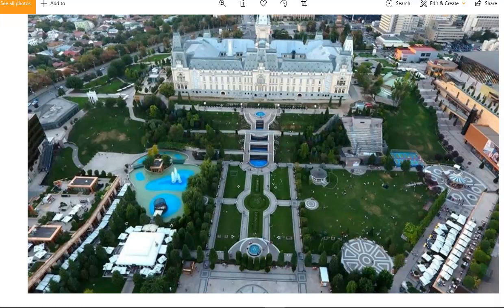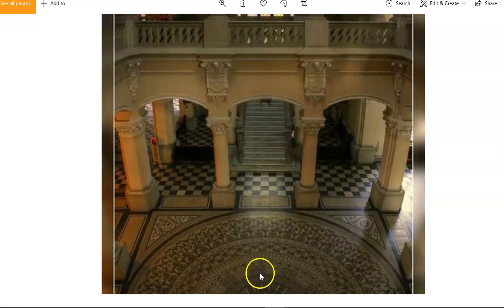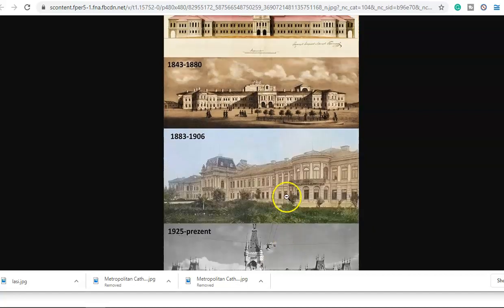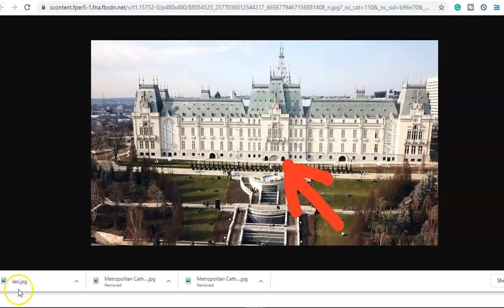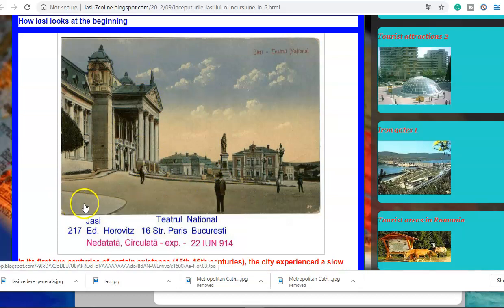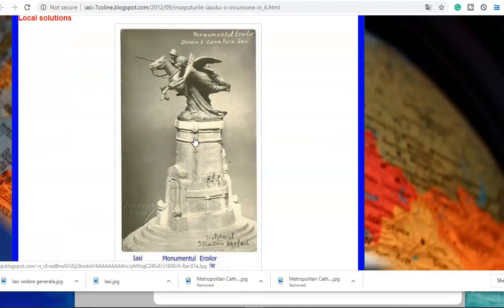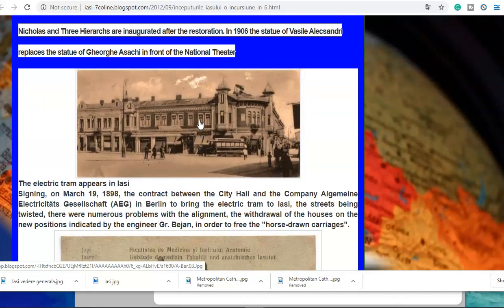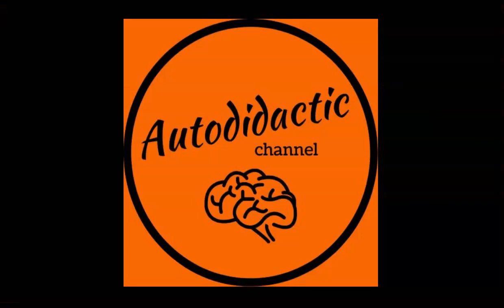Old World City - Iasi Romania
🧢 There are two links, one for northern hemisphere and one for southern. All merch is the same this is just to save you money on postage.

Click ‘Join Tartary Disclosure Chat’ on top right corner. Come and join the discussion.